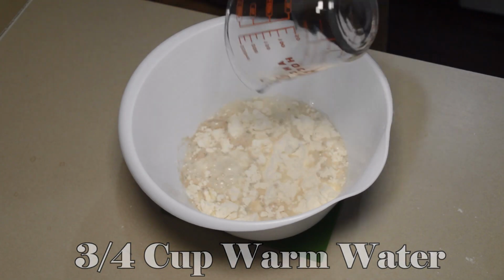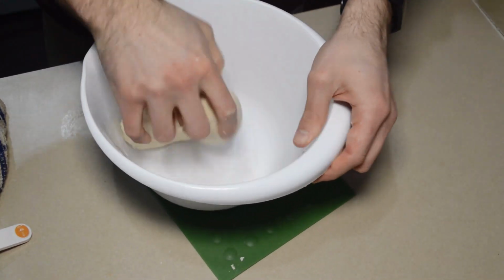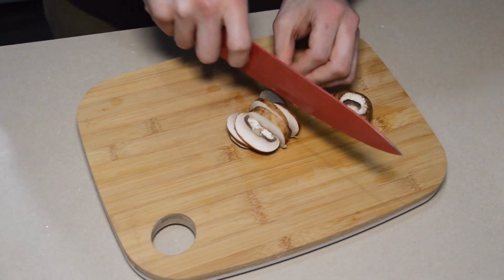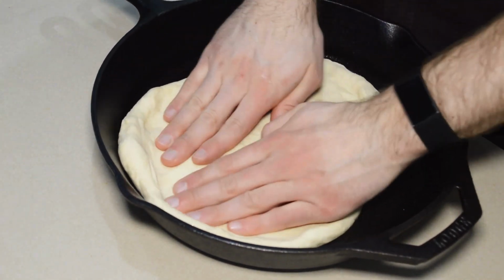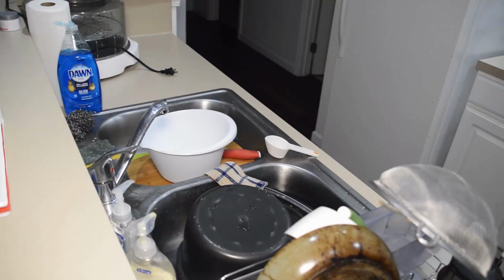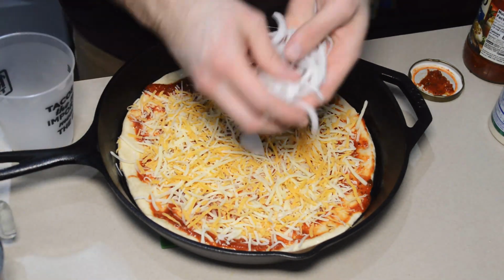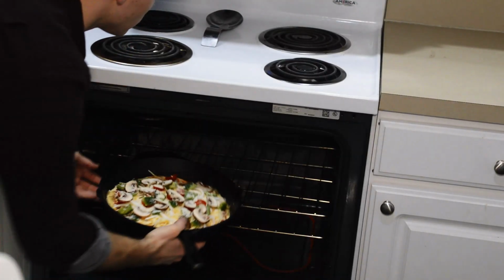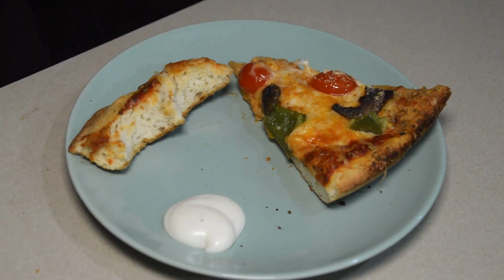Cast Iron Veggie Supreme Pizza in One Hour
With one hour from start to serving, this cast iron pizza recipe is an amazing weeknight dinner. Whether you're not sure what to make and you just need a quick dinner idea, or you know that you've got a pizza night coming up, this recipe makes one of the most delicious and ideal crusts you could ever want in a pizza.

Crispy golden brown on the edge, with a light and fluffy interior -- this cast iron pizza recipe strikes a perfect balance. All of this, along with the fact that most everything here is a staple ingredient in my kitchen, this recipe is honestly hard to beat, especially when you need a quick and easy comfort food meal.

If this is your first time to the channel, welcome!

Make sure to share any videos you like with your friends and family!
Shopping List:
For the homemade dough:
- 3 cups all purpose flour
- 1 + 1/2 tsp fast rise yeast
- 1/2 teaspoon salt
- 1 teaspoon honey
- 3/4 cups lukewarm water
- 1/2 tablespoon olive oil

Everything Else:
- 1/2 cup or so of tomato sauce
- 1/2 of medium white onion
- 1/3 green bell pepper
- 2 or 3 baby Bella mushrooms
- 1 to 2 tablespoons of grated Parmesan cheese
- handful of Colby jack and mozzarella cheese
- handful of cherry tomatoes
- Garlic Butter rub (4 oz butter, 1 tsp garlic powder, 1 tsp oregano)
Quick Links:
0:00 Intro Discussion
0:15 Time to Move on
0:32 Step By Step Instructions
4:13 Why you should make this
Recipe Attribution:
Music Attribution:
Song: True Messiah
Artist: DJ Freedem